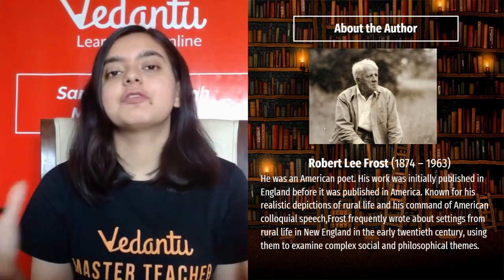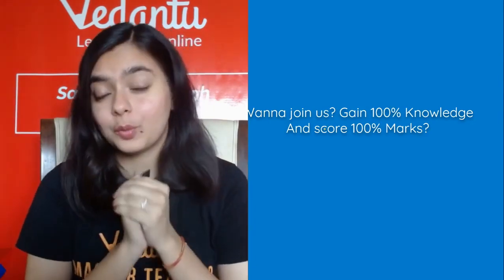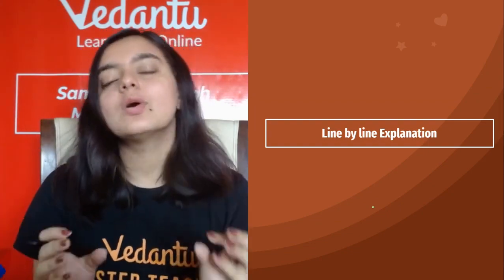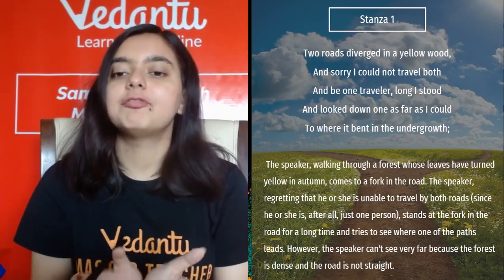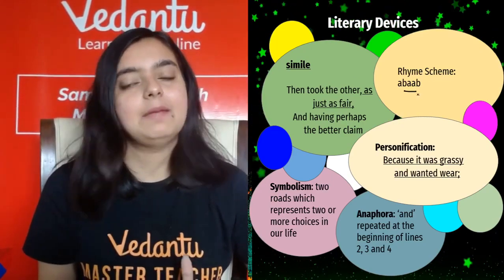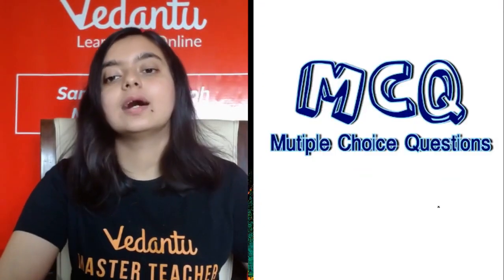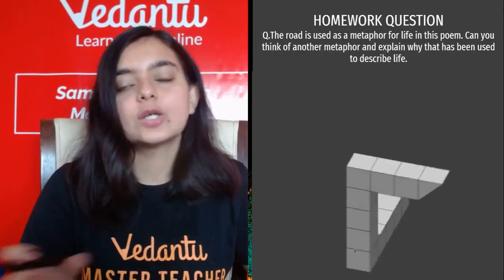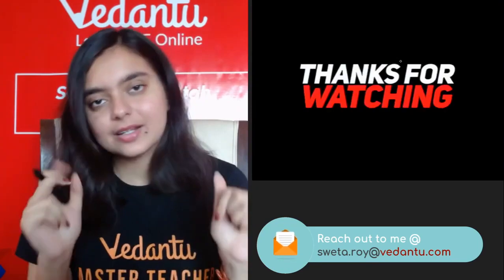The Road Not Taken in One Shot | CBSE Class 9 English Beehive Chapter 1 | NCERT | Vedantu 9 and 10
The Road Not Taken in One Shot | CBSE Class 9 English NCERT | Beehive Poem Chapter 1 Explanation | Vedantu Class 9 and 10. In this video, Sweta Ma'am will explain The Road Not Taken Class 9 Poem. This video covers the complete explanation of the Poem in one shot along with important Questions & Answers from the exam point of view. The Road Not Taken tells about the changes that took place in the poet's life because of the choice he made of the two roads, written by Robert Frost. The Road Not Taken Summary.

1. Unlimited LIVE class with your favorite teachers.
2. Unlimited Doubt Solving in Live class.
3. Fun interactive learning with in-class quizzes and leaderboard.
4. Get full access to structured long term courses.
5. One subscription, unlimited access to Live Class, Test Series & Assignments.
6. Make your own study plan and learn from the comfort of your home and device.